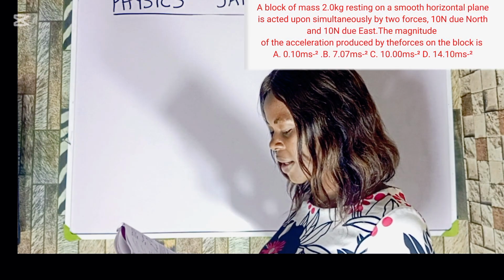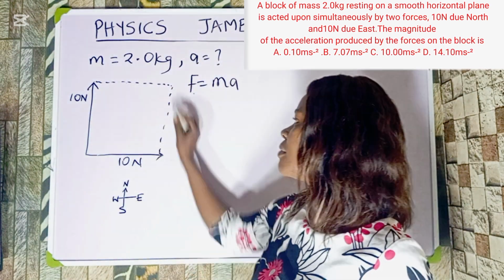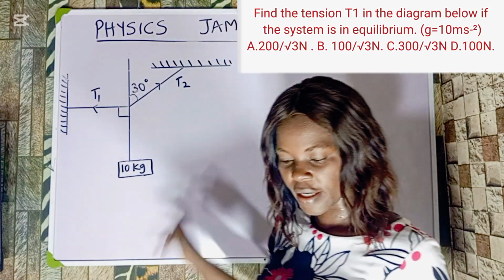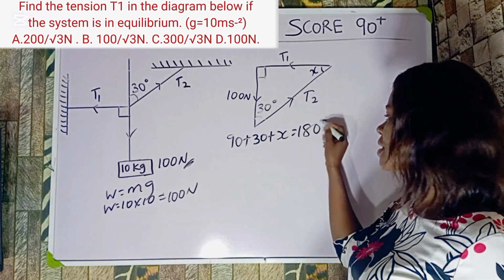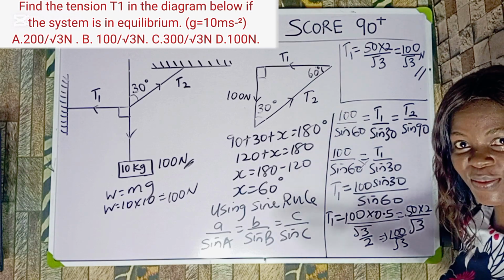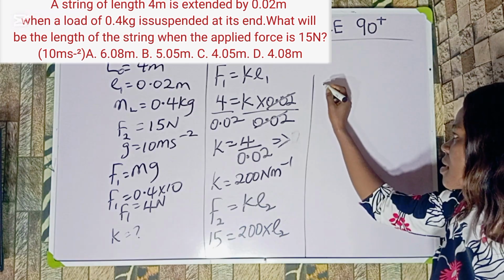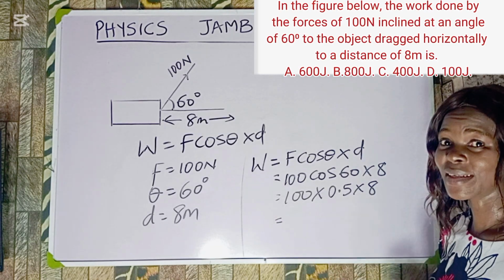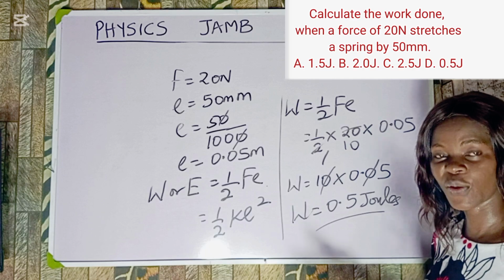SMASH JAMB PHYSICS SCORE 90+ (All you need to know)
In this video, we'll go through a selection of JAMB Physics questions, providing detailed solutions and explanations to help you understand the concepts and improve your problem-solving skills.

Topics Covered:
1. *Mechanics*: Questions on motion, forces, energy, and momentum.
2. *Thermodynamics*: Questions on heat, temperature, and energy transfer.
3. *Electromagnetism*: Questions on electric fields, magnetic fields, and electromagnetic induction.
4. *Optics*: Questions on light, reflection, refraction, and optical instruments.